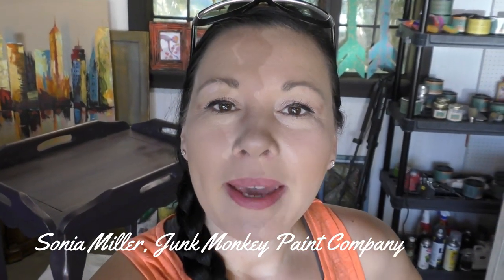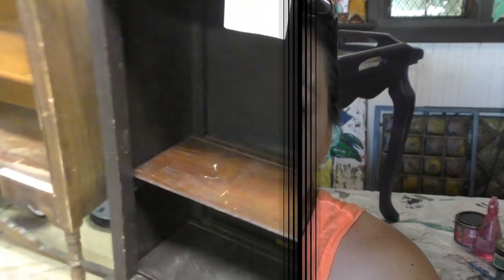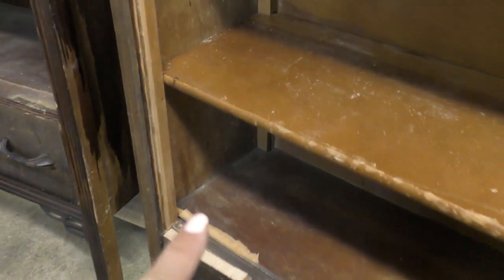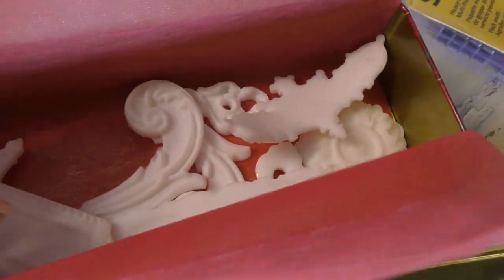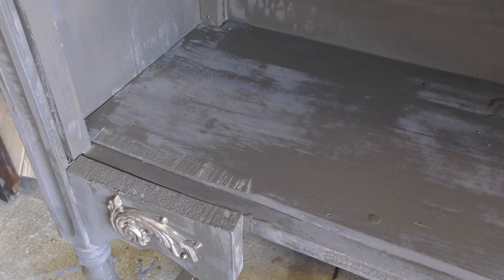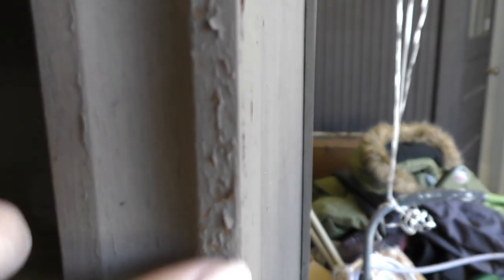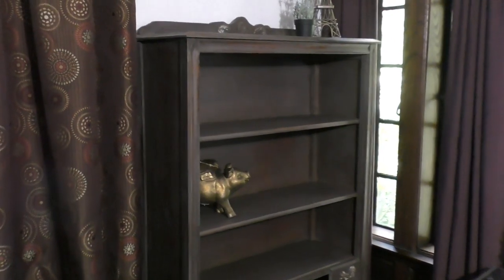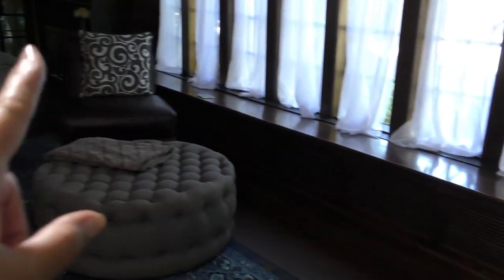Making The Time To Flip Junk | Plus Shelf Makeover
Wondering how to fit more furniture flips in your day? How can you paint more furniture to get it to market faster?

Here's a tip Sonia Miller of Junk Monkey Paint Company is sharing so you maximize your time to get more done in your day!

Junk, thrift, pick, treasure hunt with Sonia on her channel, learn to paint furniture, and follow her to find out how to make money doing it!

Also see a shelf flip happen in this video! Bye bye tired brownie frownie and hello beautiful driftwood look with milk paint!

Connect with Sonia Miller of Junk Monkey Paint Company, and get your paint supplies